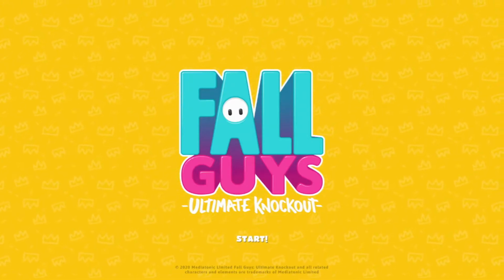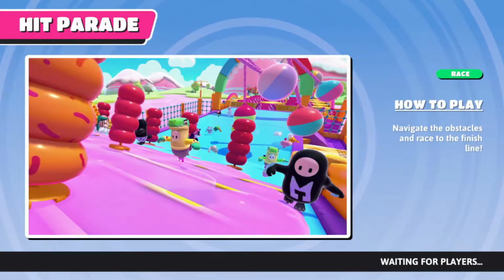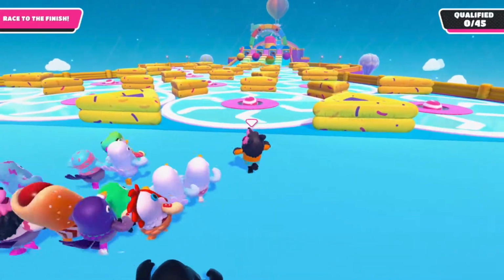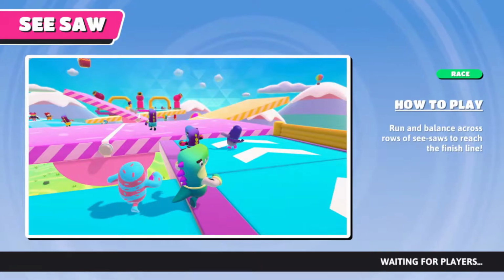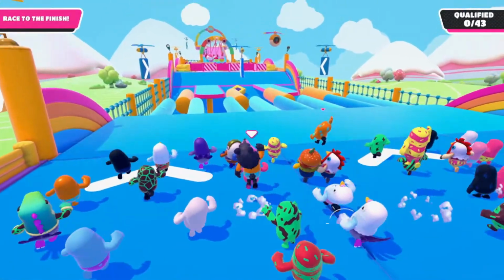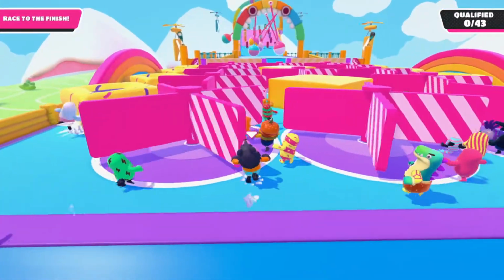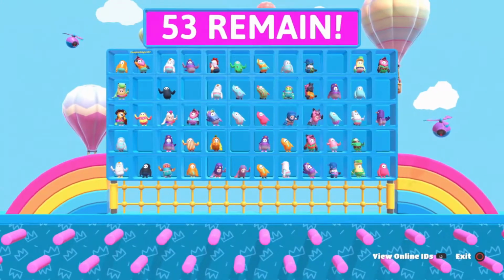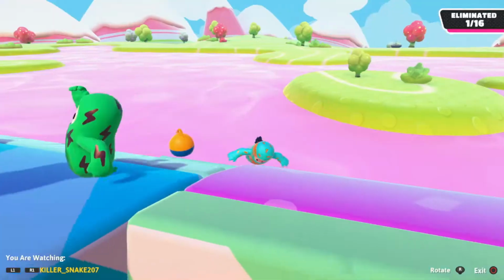So we tried Fall Guys: Ultimate Knockout...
Everybody and they mom are on this game now, so me and a few friends decided to see what the hype was about.
And what we got was something that is so VERY FUN! even though this a kids game but either way.

We tried Fall Guys: Ultimate Knockout.